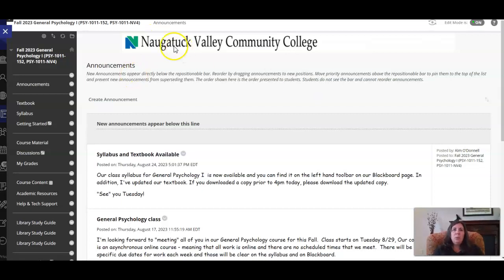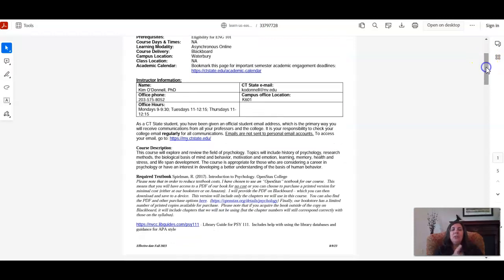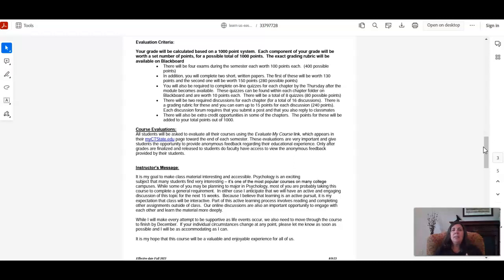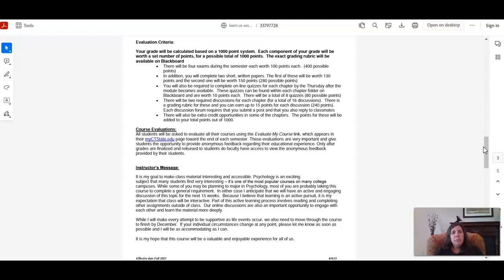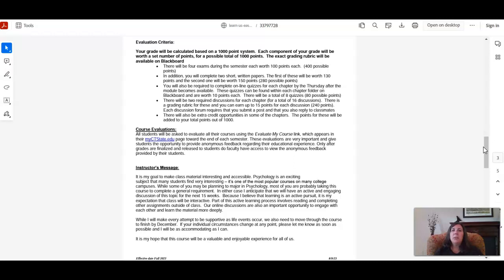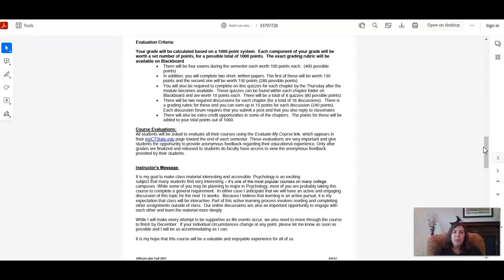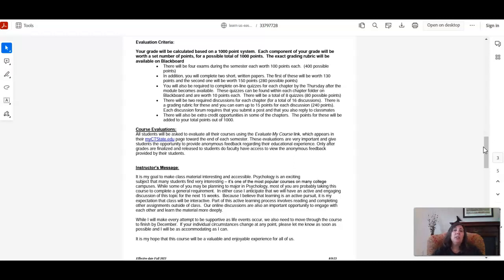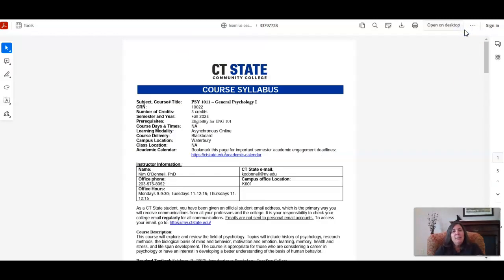PSY 1011 Syllabus Overview